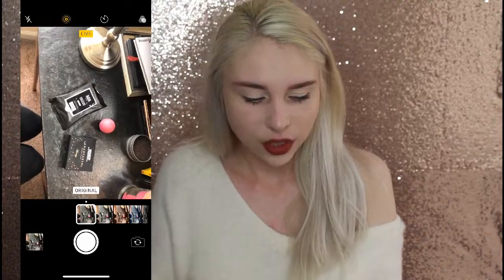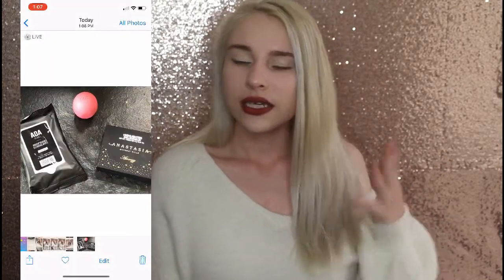HOW I TAKE MY INSTAGRAM PHOTOS | With my Iphone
Hey guys! Today's video is on how I take my Instagram photos! I show you how I use my iphone to take pictures.

Wanna see what I’m doing when I’m not on YouTube?